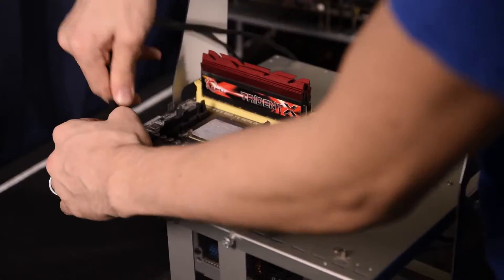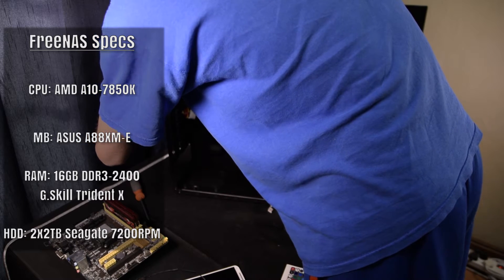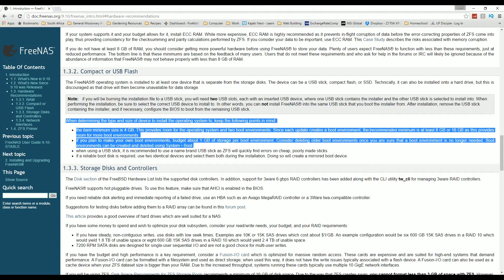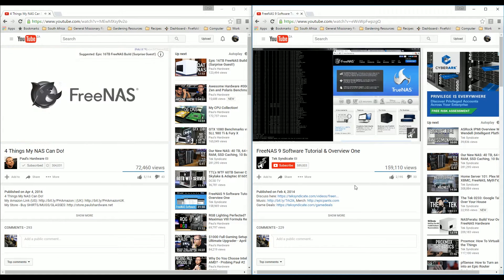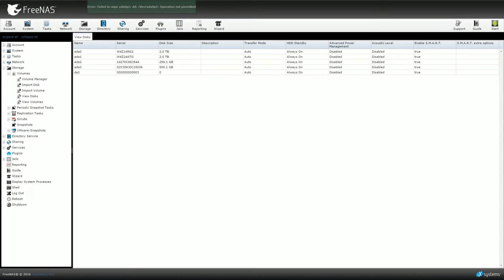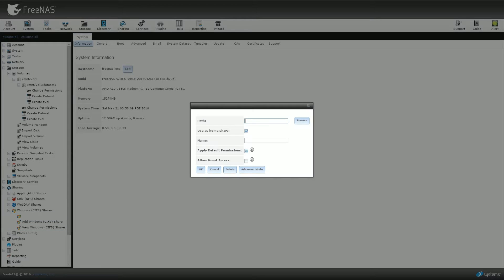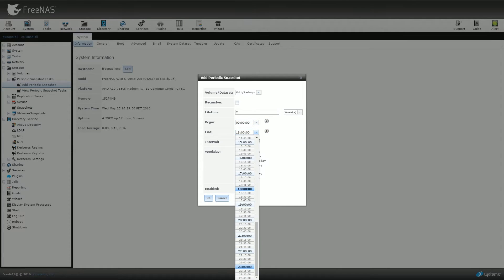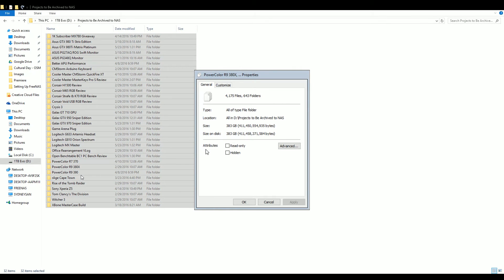FreeNAS Build Project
This video is a quick, but involved, walkthrough of my process of constructing a FreeNAS system.

Big thanks to Cooler Master South Africa for sponsoring this project with the Silencio 452 chassis.

The specs of my FreeNAS system:
CPU: AMD A10-7850K
MB: ASUS A88XM-E mATX
RAM: 16GB (2x8GB) G.Skill Trident X DDR3-2400MHz
HDD: 2x2TB Seagate 7200RPM